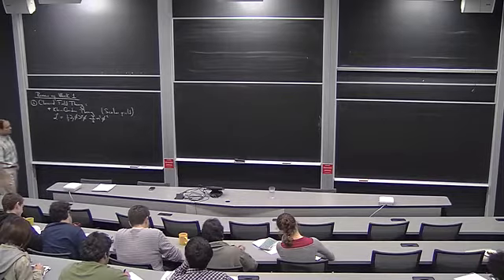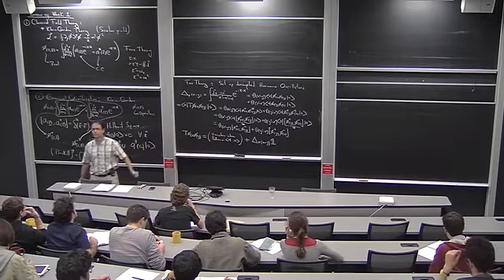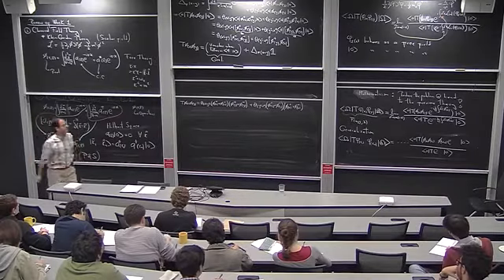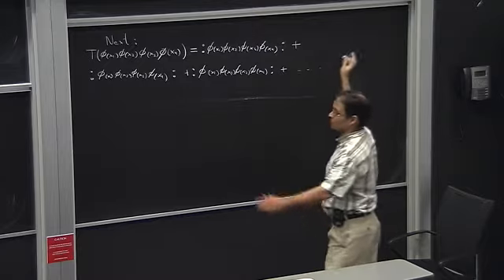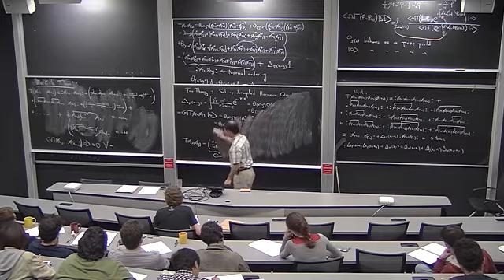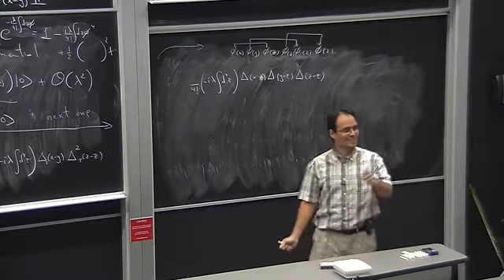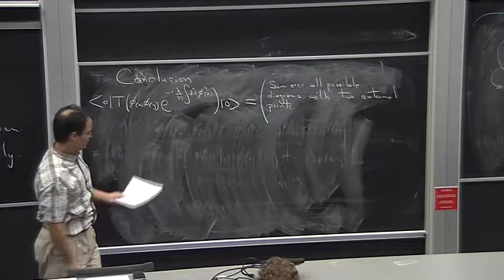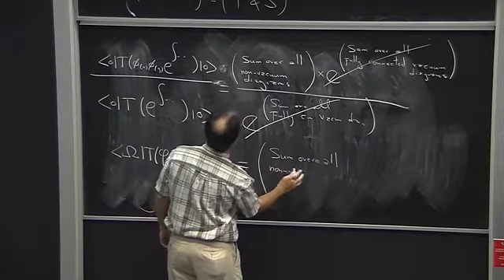Freddy Cachazo Quantum Field Theory I Lecture 6